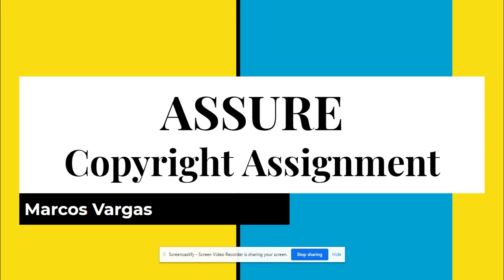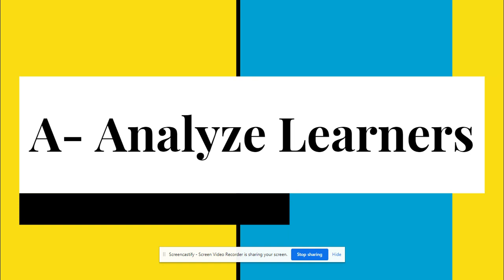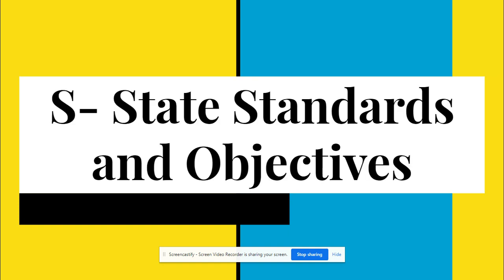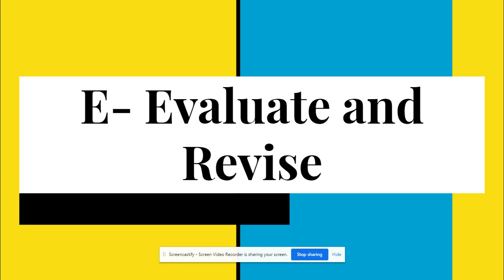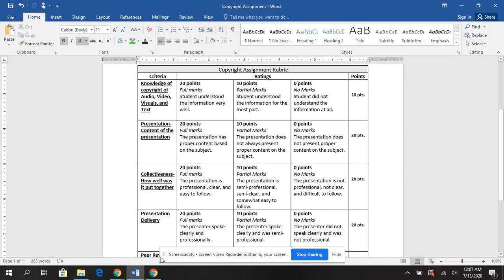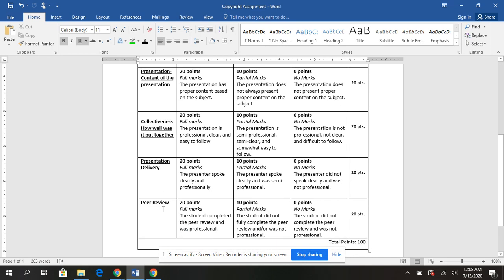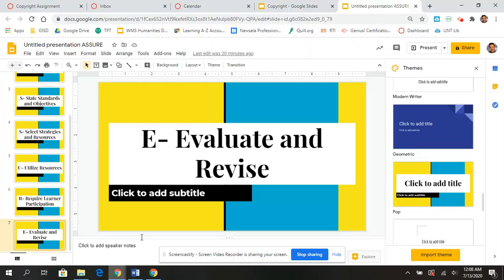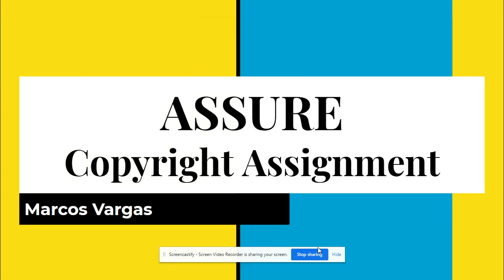ASSURE Copyright Assignment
Marcos Vargas
INFO 5720 - Summer 2020